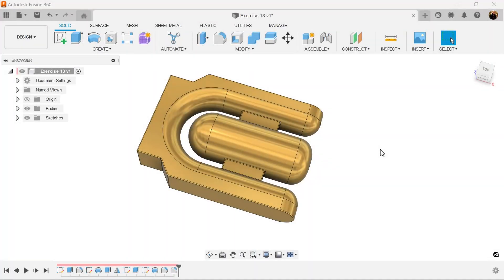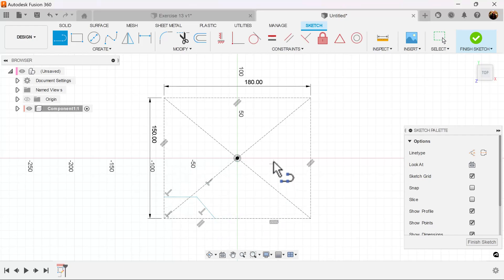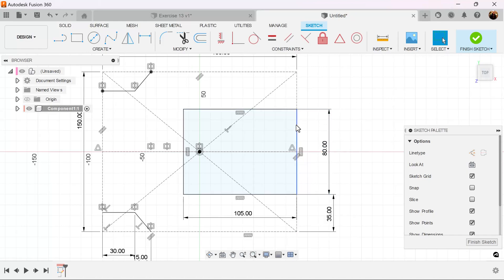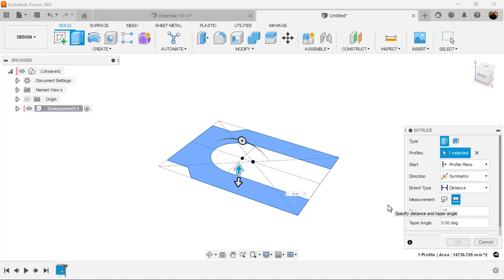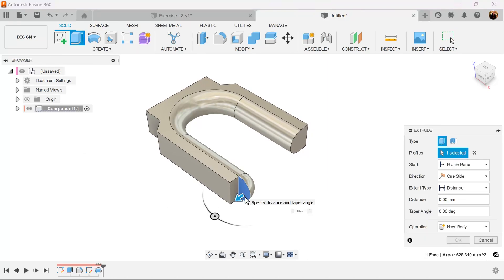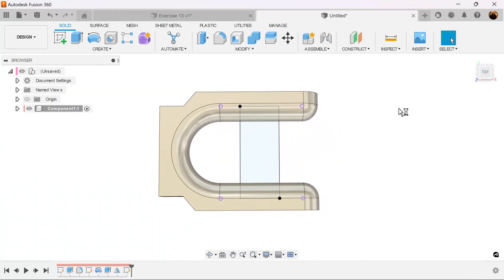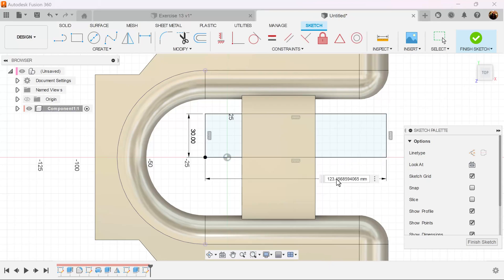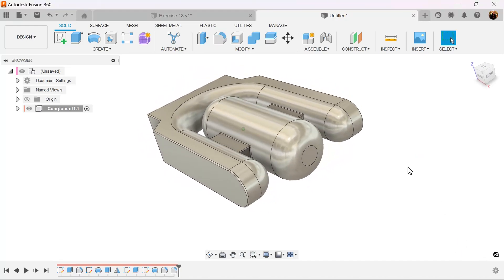Modeling in Fusion 360 I Rep no. 13